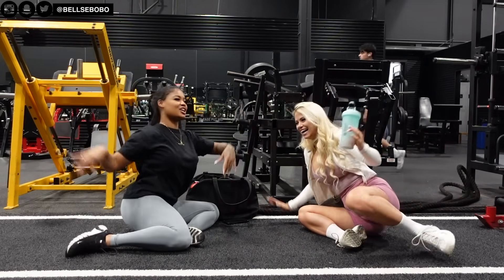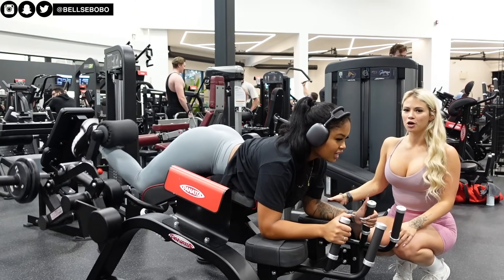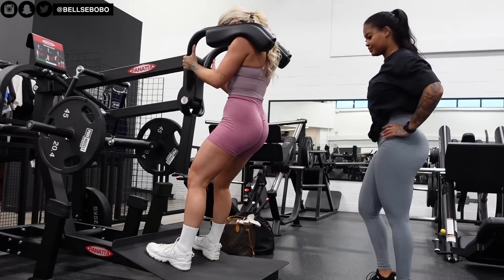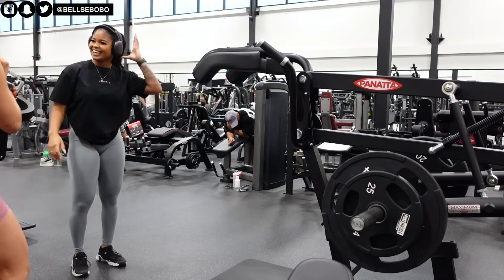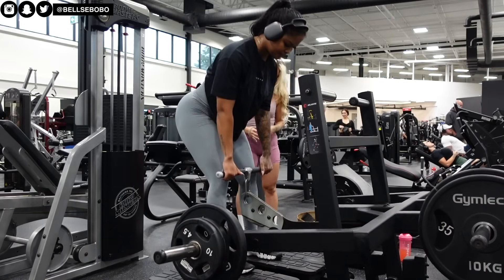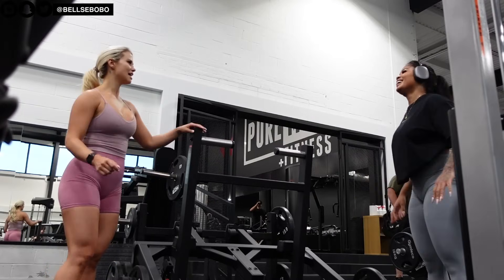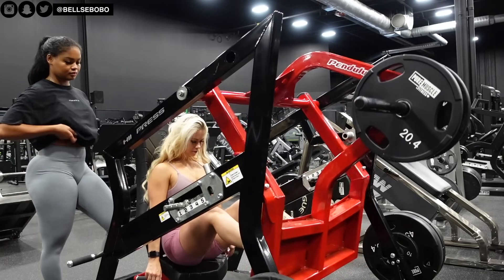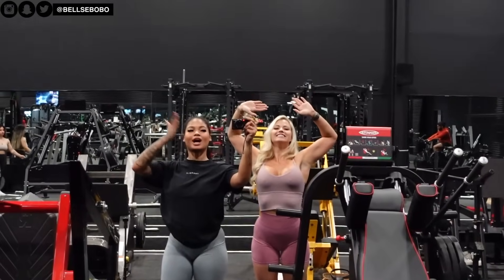FITNESS VLOG: TRYING NEW GLUTE EQUIPMENT | PARTNER WORKOUT